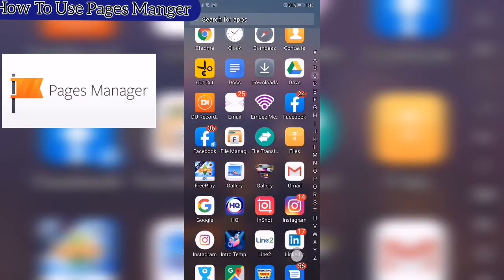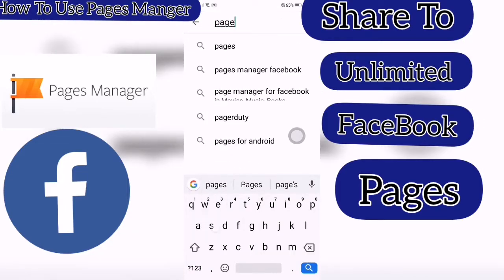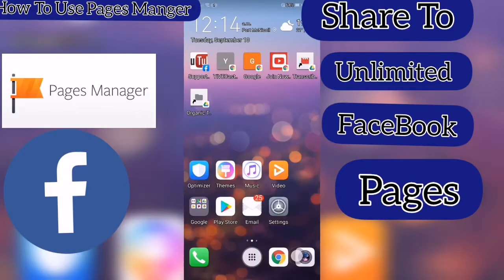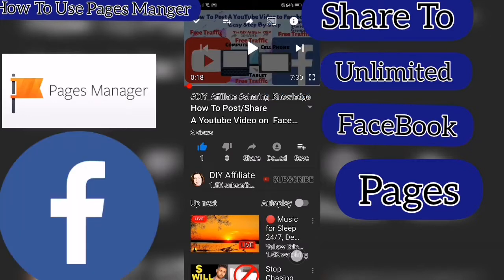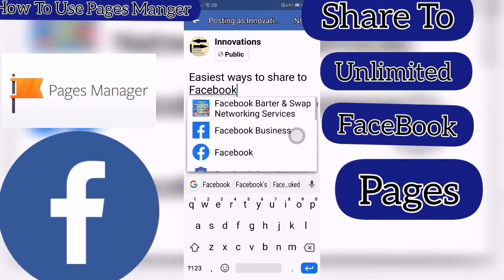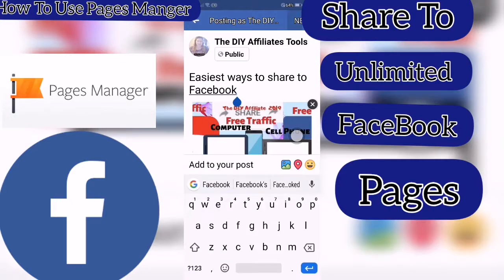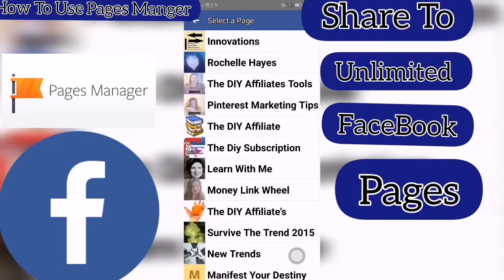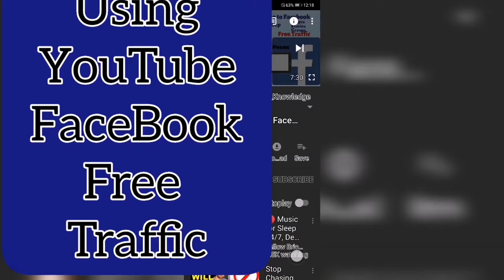How To Share YouTube Video to FaceBook Pages Manager